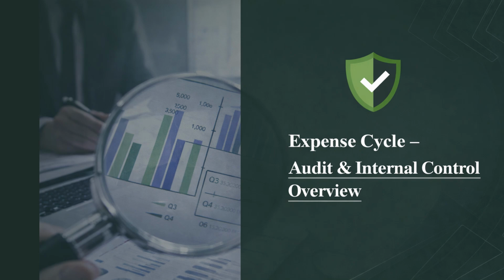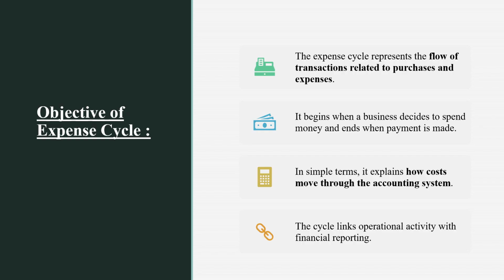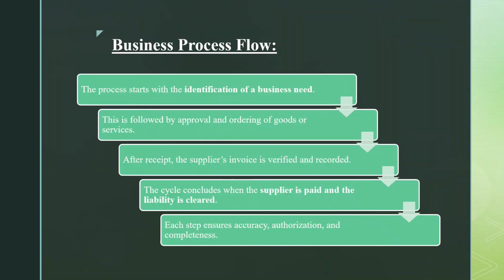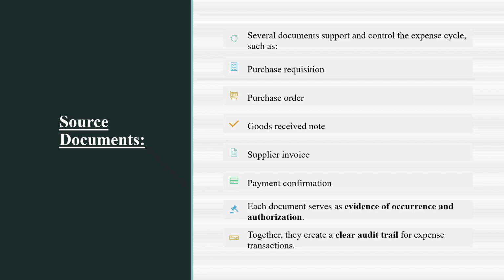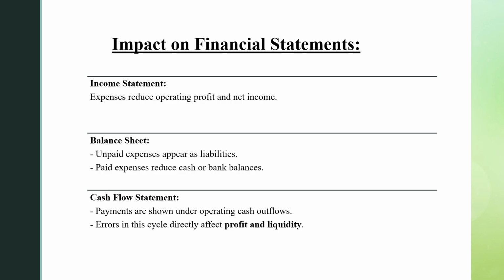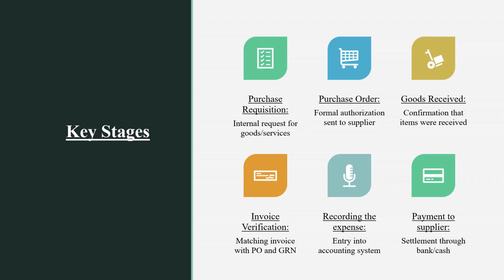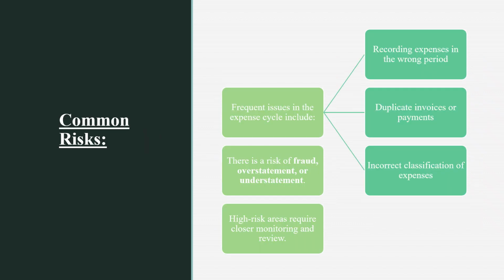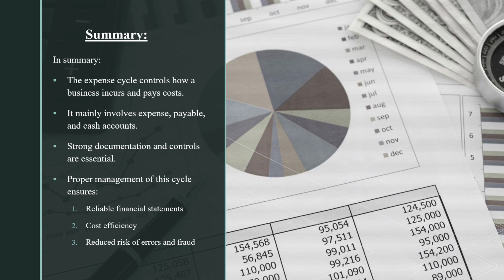Expense Cycle (Procure to Pay) Explained | Accounting Basics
In this video, we explain the Expense Cycle (Procure-to-Pay / Purchase Cycle) in a simple, exam-focused and practical way.

✅ What you’ll learn:

What the Expense Cycle (P2P) is and why it matters

Main steps: Purchase Requisition → Purchase Order → Goods Receipt (GRN) → Supplier Invoice → Payment

Key documents used in each step

Common risks (errors/fraud) in purchases & payments

Important internal controls (3-way match, approvals, segregation of duties)

Quick summary for exams + real-life business understanding

If you’re studying accounting/audit or working in finance, this will help you understand how companies control purchase and payment transactions.

Chapters

Expense Cycle Overview

Key Steps in Procure-to-Pay

Purchase Requisition (PR)

Receiving Goods (GRN)

Supplier Invoice Processing

3-Way Match Explained

Payment & Posting Entries

Risks & Common Fraud Areas

Key Internal Controls (Best Practice)

Quick Recap